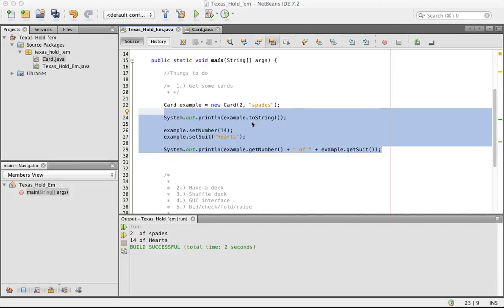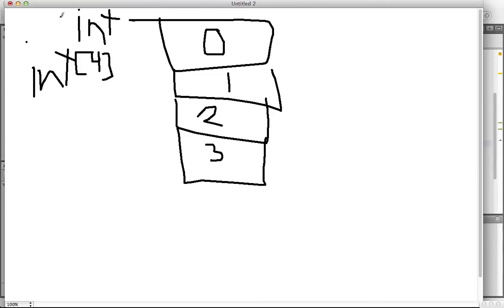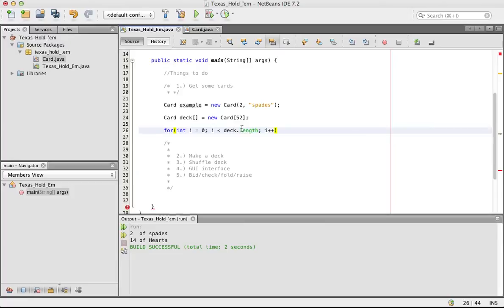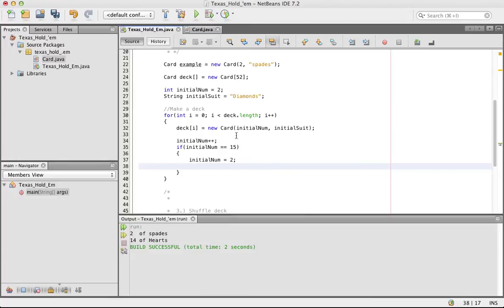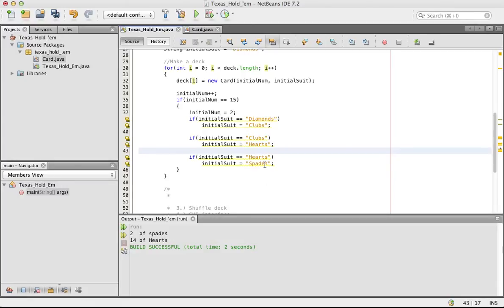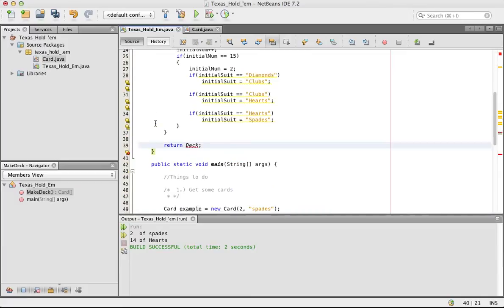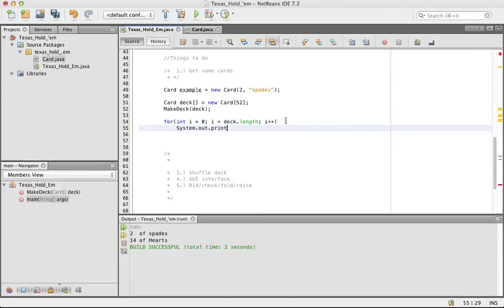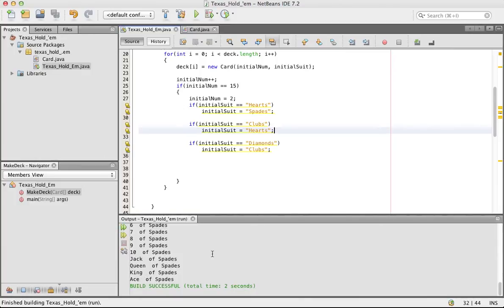Let's Code - Texas Hold 'em Episode 3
In this episode we make a deck of cards.